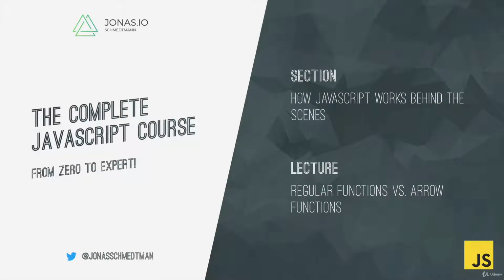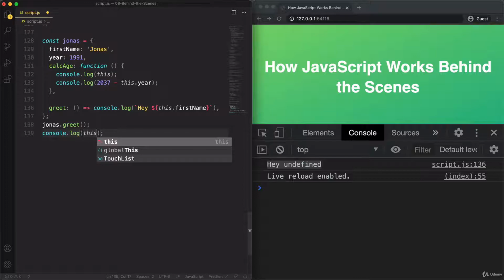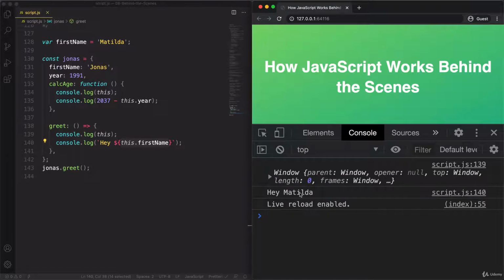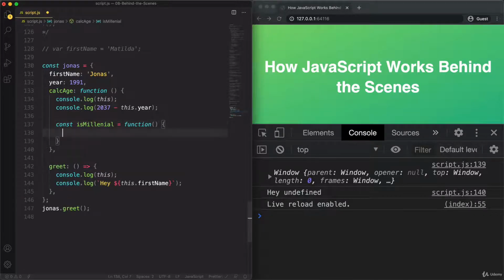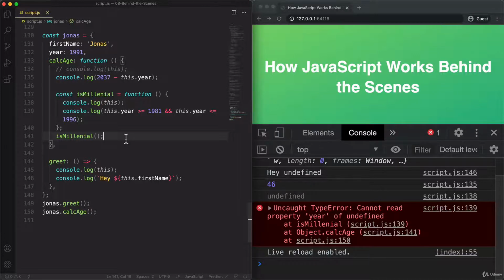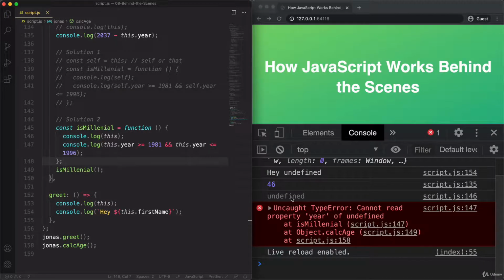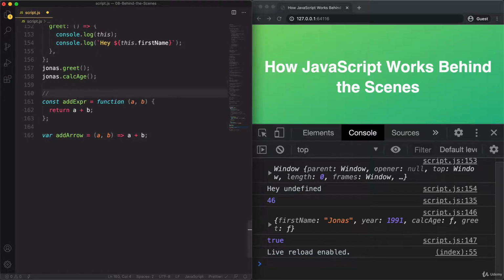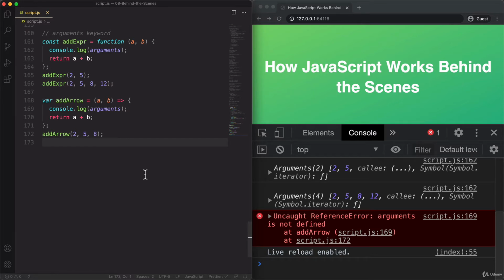Regular functions vs arrow Functions in JavaScript | JavaScript Course From Zeero to Expert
In this video you are going to learn how
regular functions works and also how arrow function works behind the scenes in JavaScript.